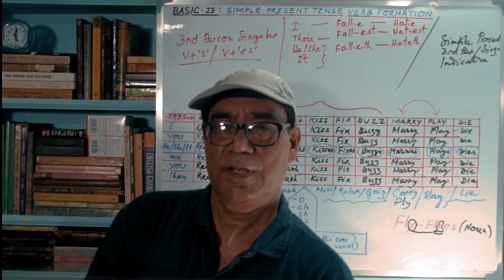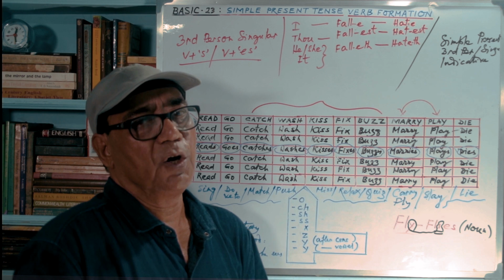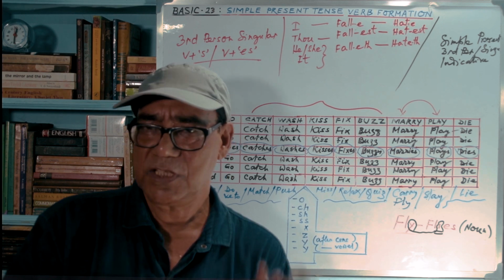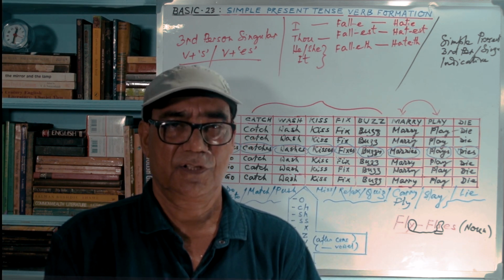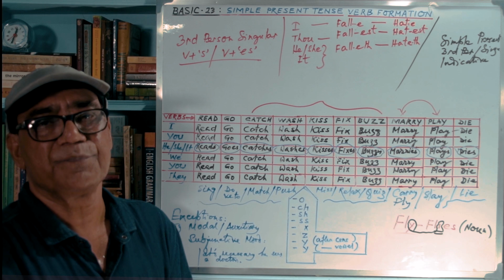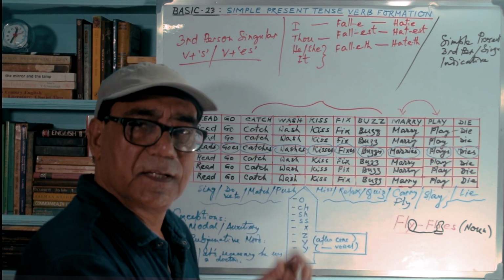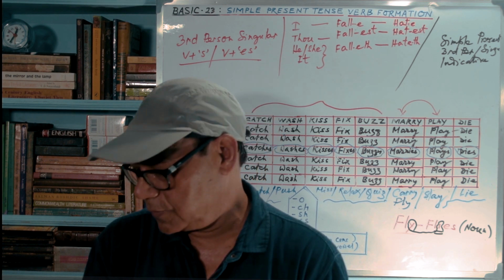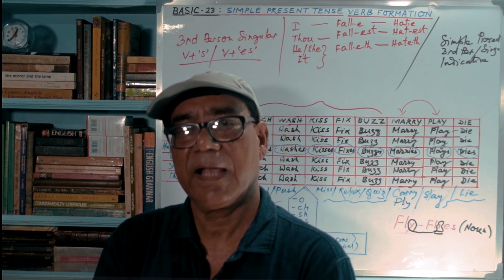English Tense: Simple Present / Present Indefinite (3) Verb Formation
BASIC ENGLISH 23: This session is a continuation of the previous session and the last one in the Present Simple tense. This session concentrates on the formation of verbs, that is the ending of the verbs in the Third Person Singular Number. The inflexions and/or suffixes that the verbs assume is rather simple in this case. Either 's' or 'es' is normally added to a verb to match the grammatical requirements in the Simple Present tense. Ordinarily, when a verb ends on a consonant sound, it takes 's' with certain exceptions. The verb ending with 'ch', 'sh', 'ss', 'x', 'zz' 'rry' etc take 'es' when conjugated, and 'ay' , 'ie', etc take 's' in similar situations. All these are explained with proper examples.